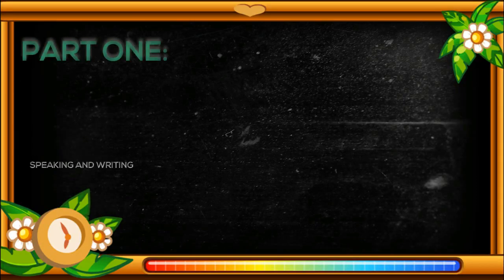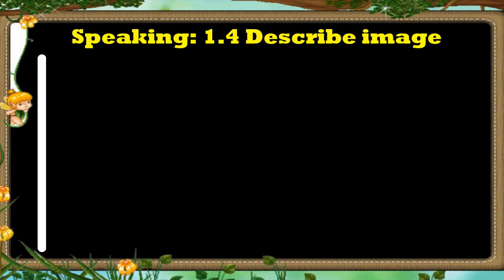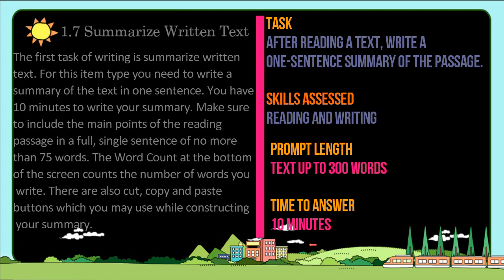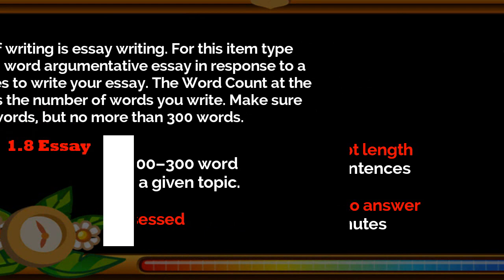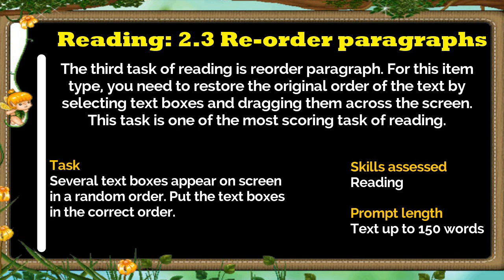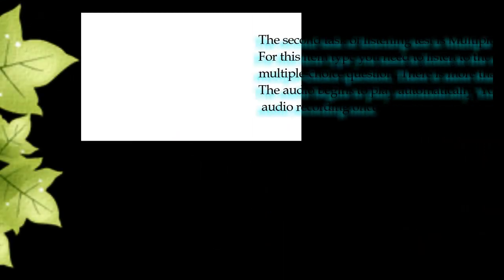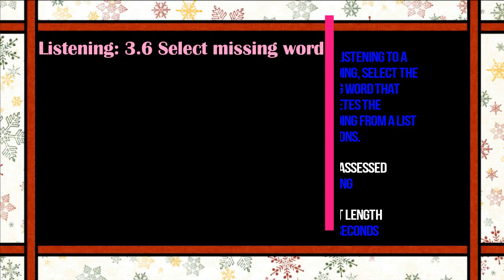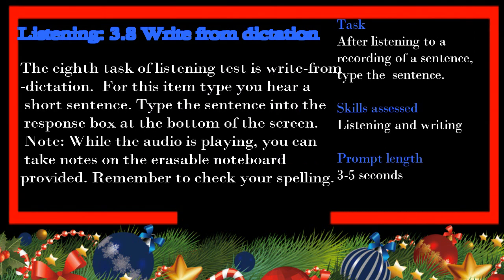Free PTE Demo || Must Watch Before Coaching || Pattern and Process 2019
This Video gives you a Basic information about the PTE examination. Detailed process, time duration and rules are explained in this video. Must watch before taking coaching.

- Rajat Kasana